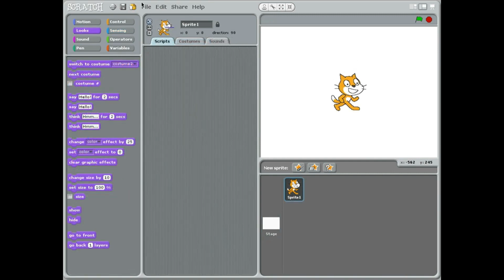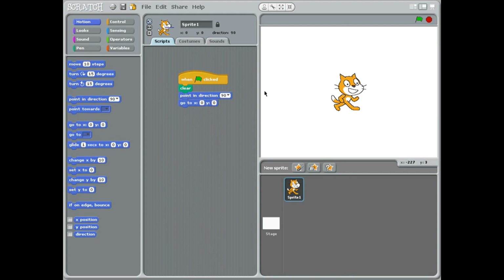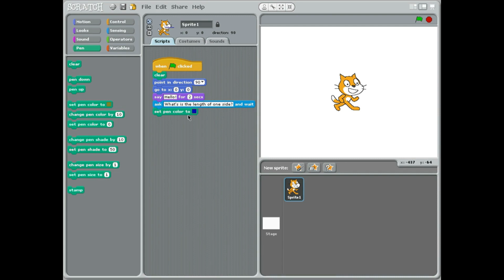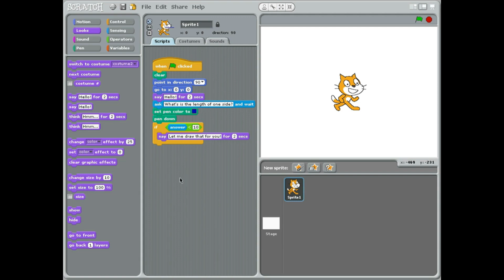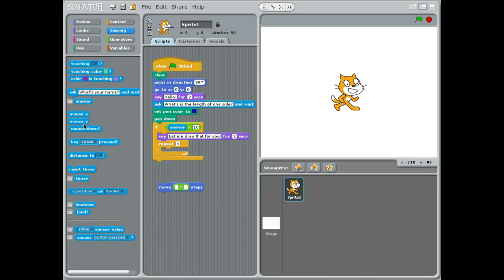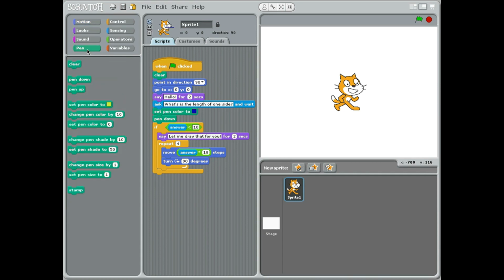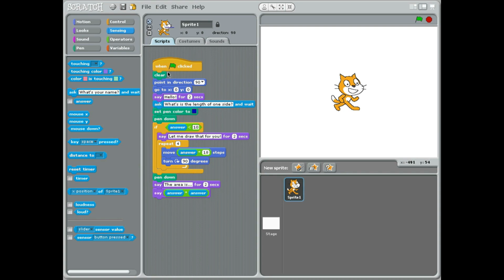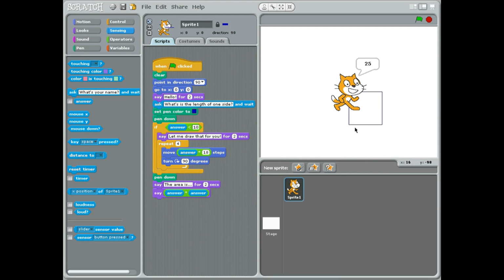Scratch Calculator area of a Square Coding